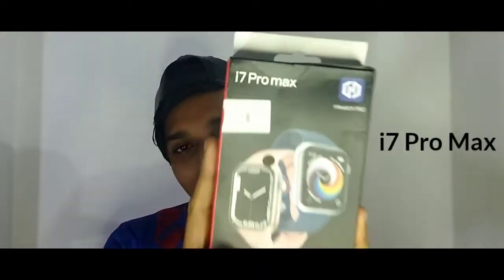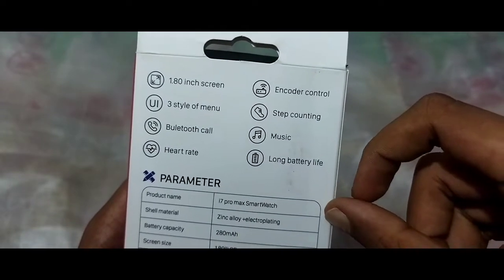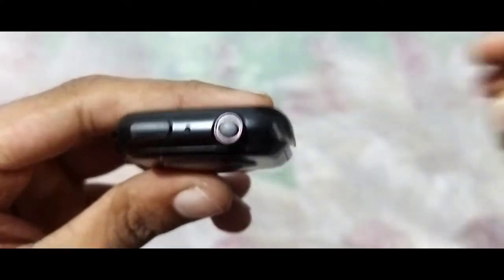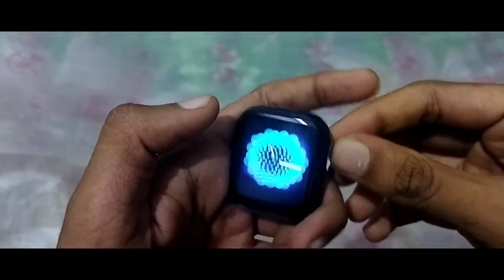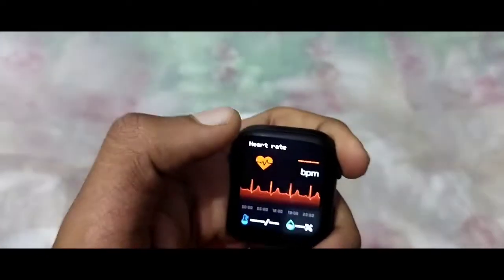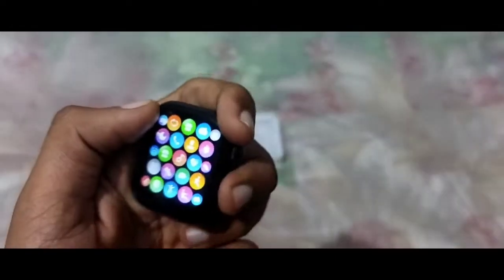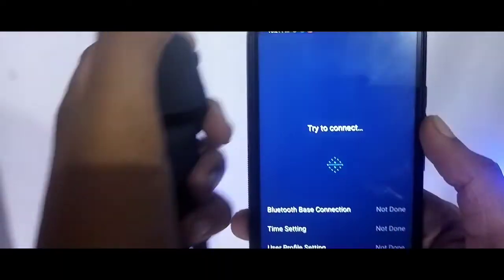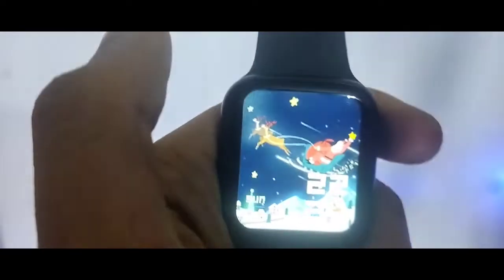Best Smartwatch at low price 🔥 | Series i7 pro max | Review | Malayalam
💢Vydco Trend Hub💢
🗨️since 2017
🗨️💯 Trusted seller
🗨️Speed Delivery Available
🗨️Home Delivery
🗨️Checking warranty
🗨️Replacement